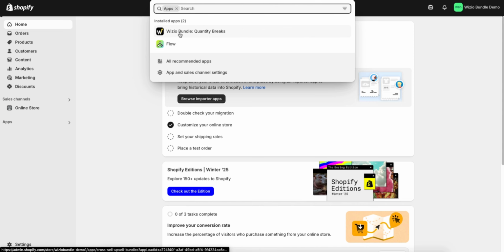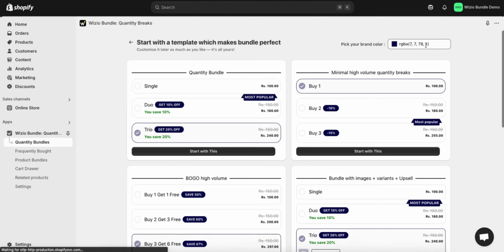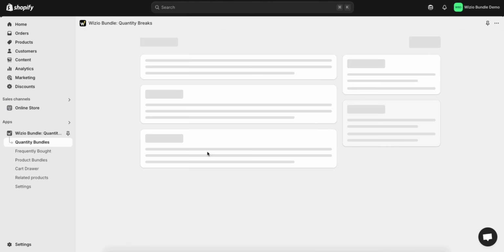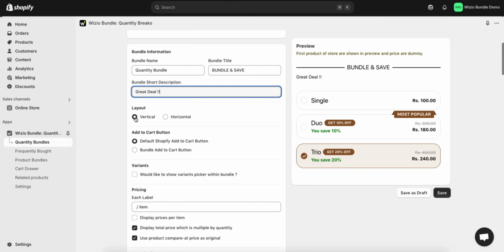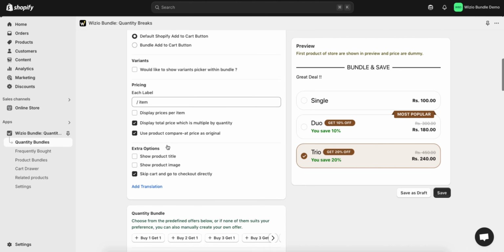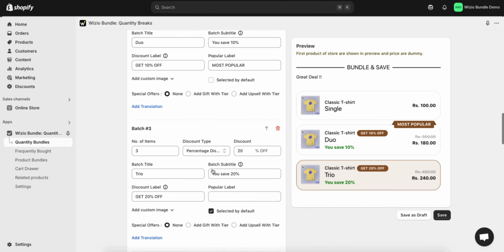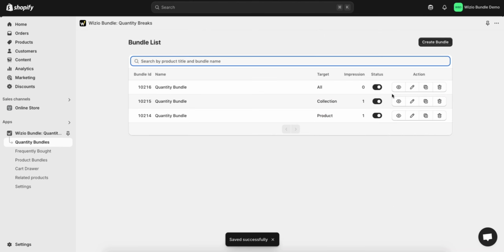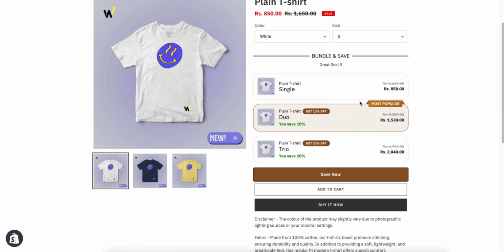How to Display Product Titles & Images in Quantity Breaks | Wizio Bundle | App for Shopify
Add clarity to your quantity breaks by displaying product titles!

This tutorial shows you how to do it with the Wizio Bundle: Quantity Breaks app.

Topics covered:
✅ Enabling product titles for bundles
✅ Customizing display settings
✅ Improving bundle visibility and usability

Get started with this easy guide! 🚀